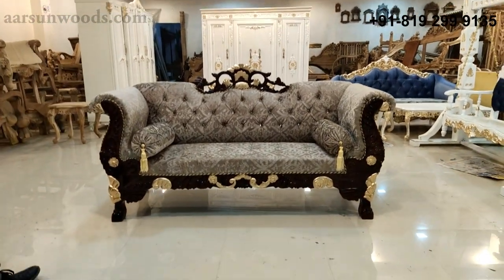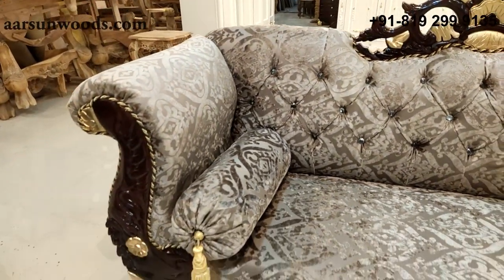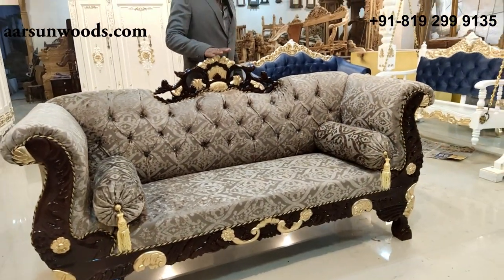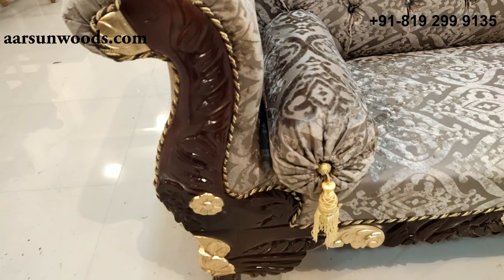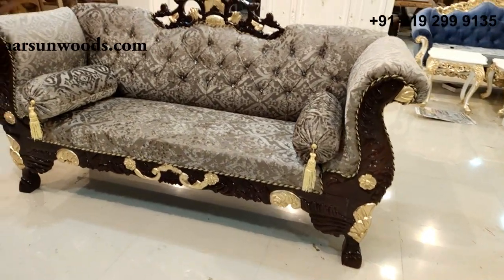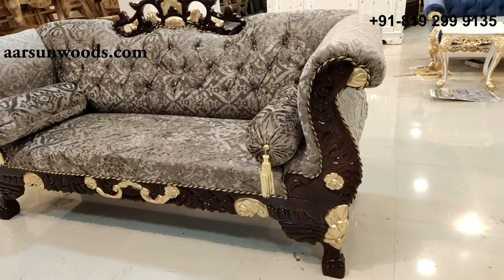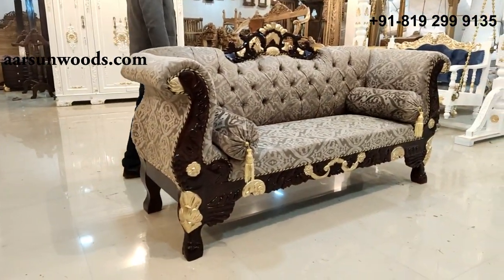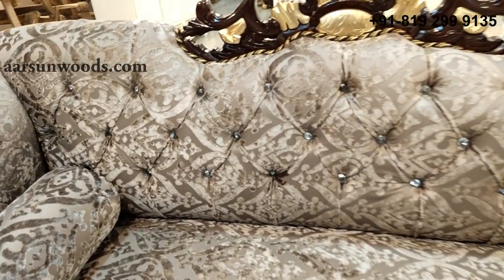#202 Wooden Diwan Chesterfield Design | Living Room Furniture Buy Online | Aarsun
Hand-carved in premium Wood, the Chaise chesterfield design is an amazing design for living room decor. The premium finish and detailed wood carving give the very same ethnic look as in the good old days.
Highly customizable units with a wide range of Fabric Options.

Wooden Chaise Lounge | Deewan  | Wood Divan | Buy online

No home is complete without Furniture. Saharanpur is widely known for its Handcrafted furniture and home decor products. Many of our classical furniture sets are featured in a number of Bollywood movies and TV Serials.

The units can be made exactly as per your requirements.

We Deliver In:

Cities: Mumbai, Delhi, Bangalore, Hyderabad, Ahmedabad, Chennai, Kolkata, Surat, Pune, Jaipur, Lucknow, Kanpur, Nagpur, Indore, Thane, Bhopal, Visakhapatnam, Pimpri & Chinchwad, Patna, Vadodara, Ghaziabad, Ludhiana, Agra, Nashik, Faridabad, Meerut, Rajkot, Kalyan & Dombivali, Vasai Virar, Varanasi, Srinagar, Aurangabad, Dhanbad, Amritsar, Navi Mumbai, Allahabad, Ranchi, Haora, Coimbatore, Jabalpur, Gwalior, Vijayawada, Jodhpur, Madurai, Raipur, Kota, Guwahati, Chandigarh, Solapur, Hubli and Dharwad, Bareilly, Moradabad, Mysore, Gurgaon, Aligarh, Jalandhar, Tiruchirappalli, Bhubaneswar, Salem, Thiruvananthapuram, Bhiwandi, Saharanpur, Gorakhpur, Guntur, Bikaner, Amravati, Noida, Jamshedpur, Bhilai Nagar, Warangal, Cuttack, Firozabad, Kochi, Bhavnagar, Dehradun, Durgapur, Asansol, Kolapur, Ajmer, Gulbarga, Jamnagar, Ujjain, Loni, Siliguri, Jhansi, Ulhasnagar, Nellore, Jammu, Belgaum, Mangalore, Tirunelveli, Gaya, Jalgaon, Udaipur

States: Andhra Pradesh, Arunachal Pradesh, Assam, Bihar, Chhattisgarh, Goa, Gujarat, Haryana, Himachal Pradesh, Jammu and Kashmir, Jharkhand, Karnataka, Kerala, Madhya Pradesh, Maharashtra, Manipur, Meghalaya, Mizoram, Nagaland, Odisha, Punjab, Rajasthan, Sikkim, Tamil Nadu, Telangana, Tripura, Uttar Pradesh, Uttarakhand, West Bengal

Countries: India, USA, UK, Canada, Australia, Italy, France, Germany, Mexico, Indonesia, UAE, Saudi Arabia, Thailand, New Zealand, South Africa , Spain , Sweden, Norway, Finland, Greece, Bahrain, Singapore

Wooden Temples play a vital role in instilling positive vibes at your place.

This design is a work of experienced artisans from Aarsun Woods Saharanpur in premium finishing, providing a real feel of wood furniture in this age of plastic and fiber furniture.

The units can be made as per your requirements.